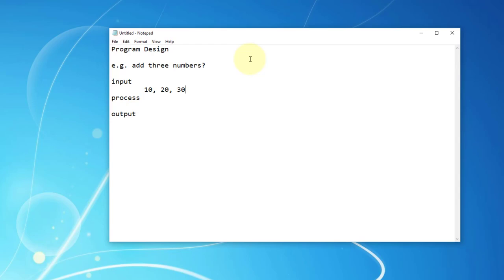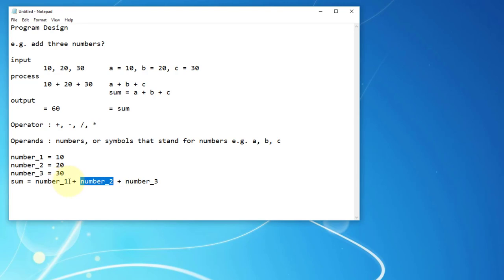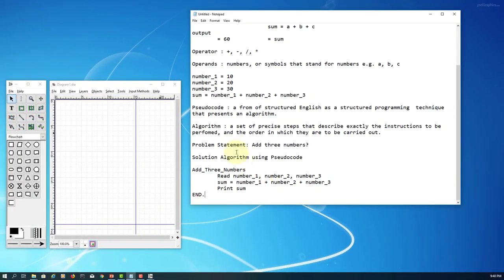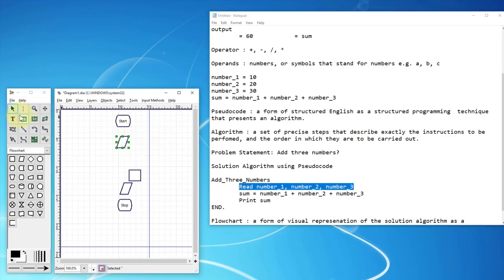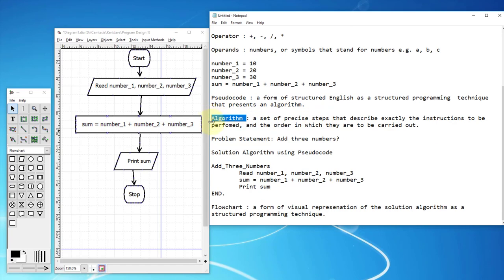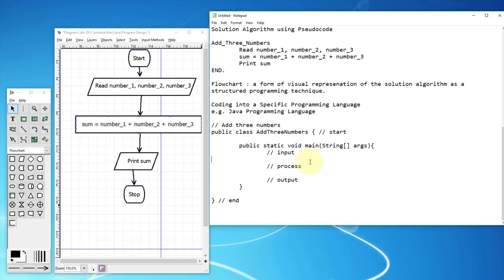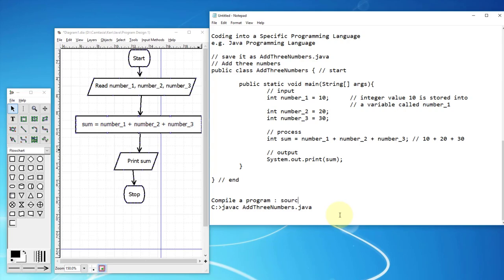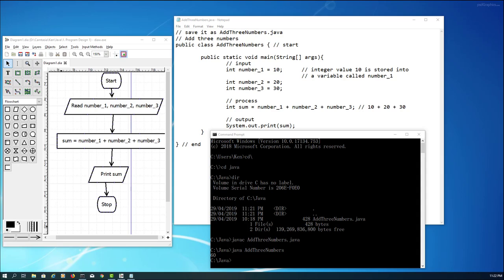Program Design - 1. Introduction 2019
Program Design

1. Problem Statement
 e.g. add three numbers?

Input
 10, 20, 30 a = 10, b = 20, c = 30
Process
 10 + 20 + 30 a + b + c     sum = a + b + c
Output
 = 60  = sum

Operators : +, -, /, *

Operands : numbers, or symbols that stand for numbers e.g. a, b, c

number_1 = 10
number_2 = 20
number_3 = 30
sum = number_1 + number_2 + number_3

2. Solution Algorithm

2.1 Pseudocode : a form of structured English as a structured programming  technique that presents an algorithm.

Algorithm : a set of precise steps that describe exactly the instructions to be performed, and the order in which they are to be carried out.

Problem Statement: Add three numbers?

Solution Algorithm using Pseudocode

Add_Three_Numbers
 Read number_1, number_2, number_3
 Print sum
END.

2.2 Flowchart : a form of visual representation of the solution algorithm as a structured programming technique.

3. Coding into a Specific Programming Language
e.g. Java Programming Language

Compile a program : source code will be compiled to a machine code     javac AddThreeNumbers.java

Run a program : machine code (Java bytecodes) can be executed then display output of 60 on your console (monitor)     java AddThreeNumbers